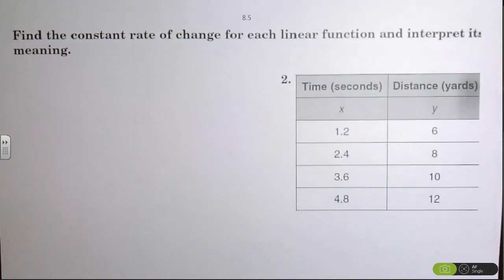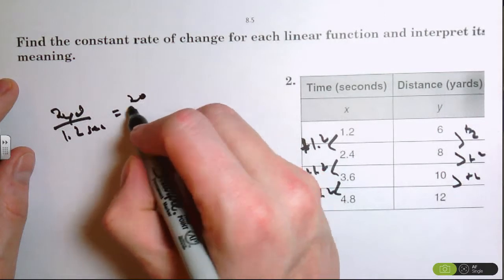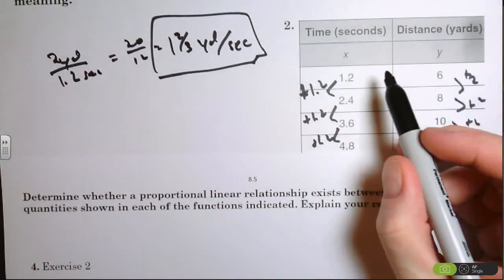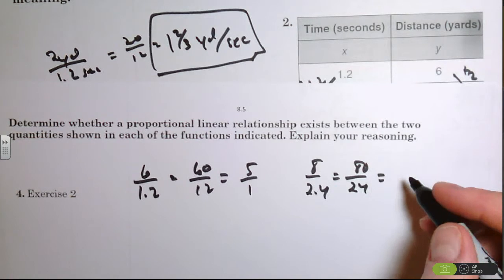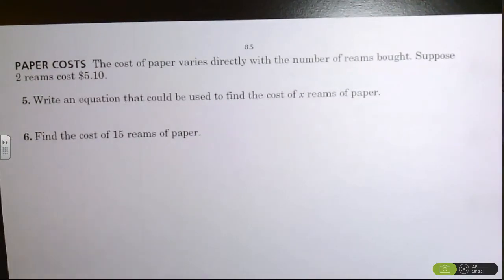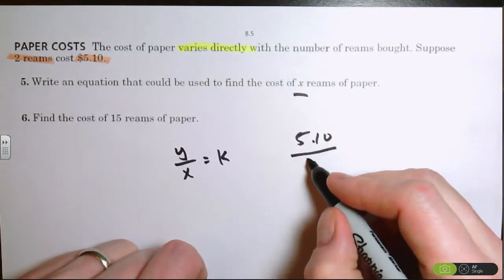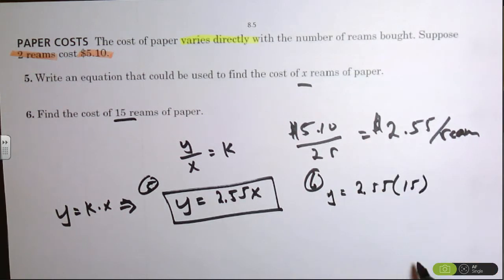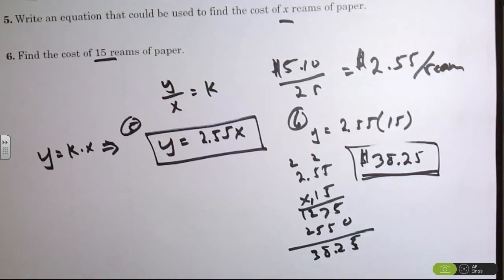8.5 - Pre-Algebra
8.5 - Pre-Algebra